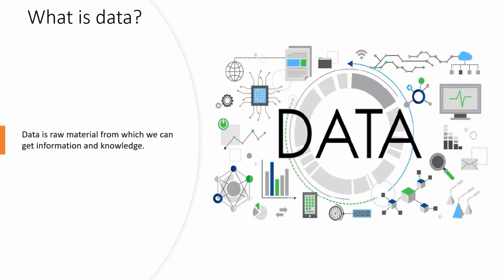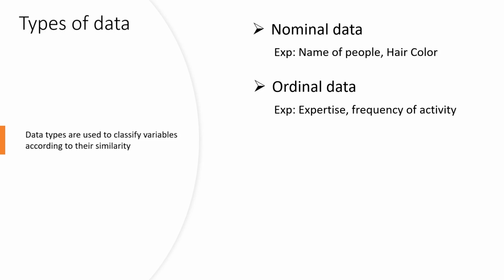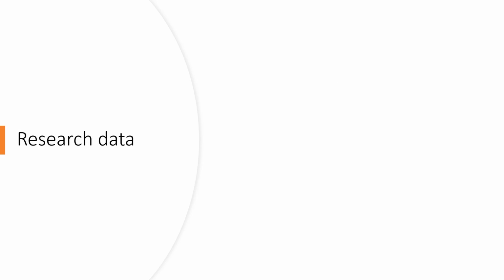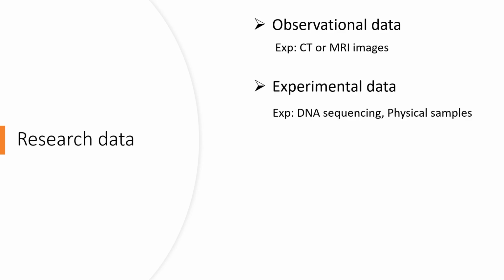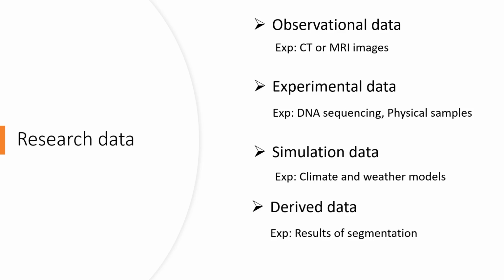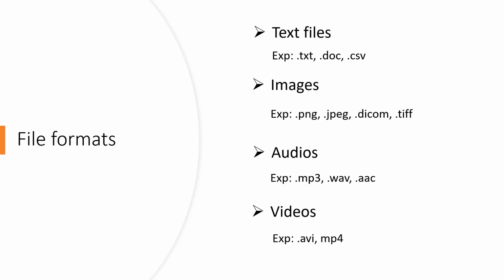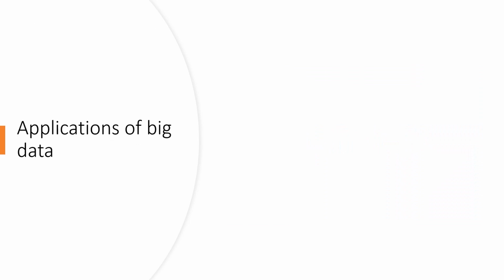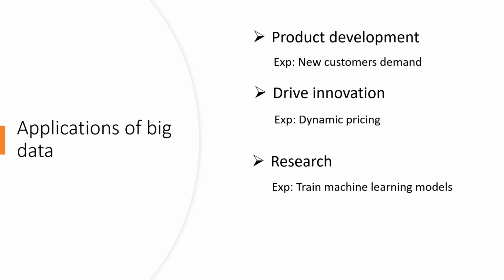MOOK WEEK 3 - 3.2 What is data?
Konan Allaly from TetraMed, Slovakia, presents the second lesson of MOOC Week 3 within the frame of INFLANET MSCA ITN project.